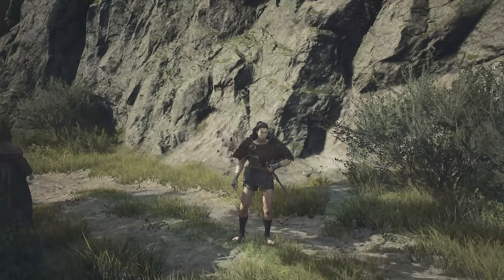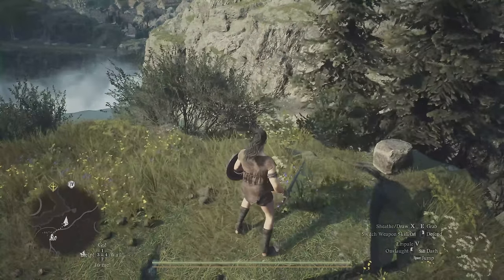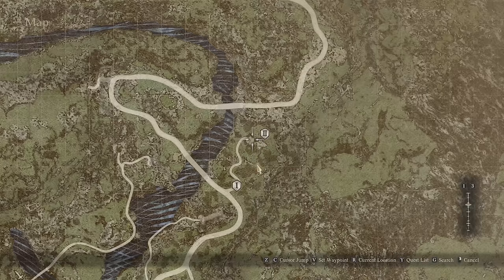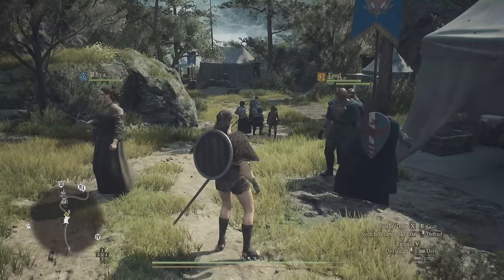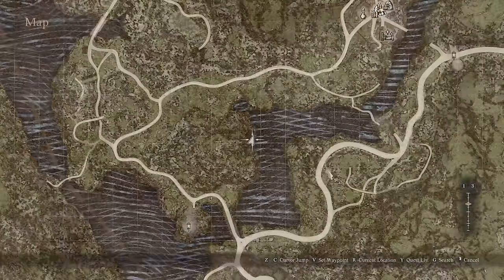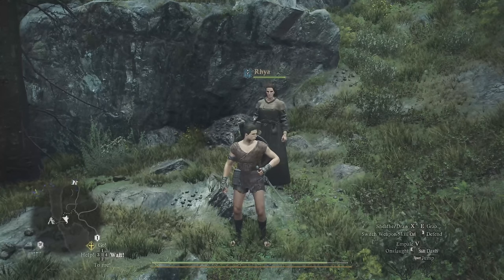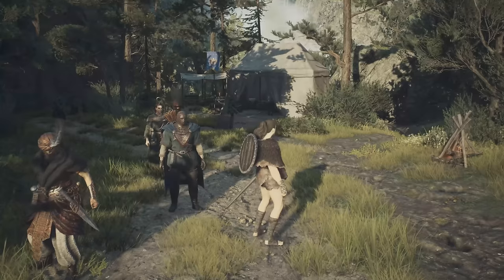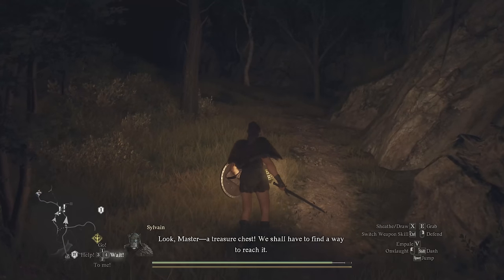Dragons Dogma 2 - Beginners Guide - SPOILER FREE - Fast Travel - Combat - Inventory and more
💎 Grab your Epic Lady Etessa, 500k silver and many more! Plus, after reaching level 25, you'll get an additional 500k silver, Epic skill tomes, potions etc. ⚡️ Available for new players by downloading Raid only via my link
💡Note: be quick, this offer is available for a limited time only!

Thank you Dragons Dogma for the code

PS4 = Ebontis
XB1 = Ebontis